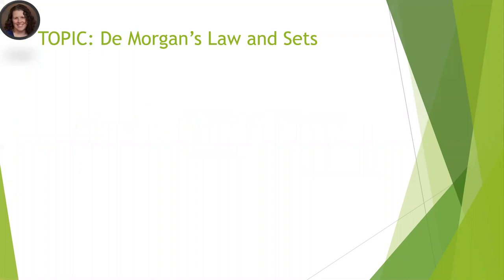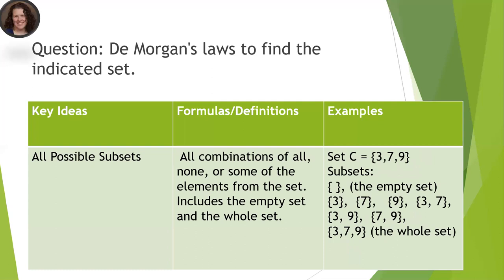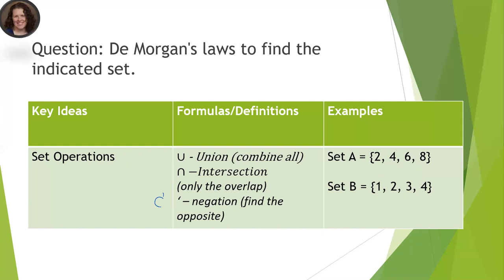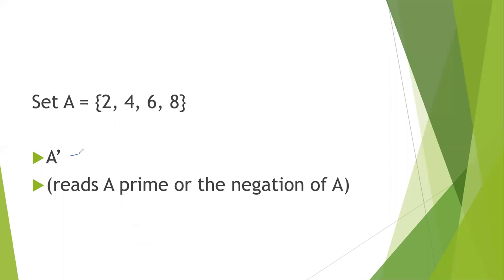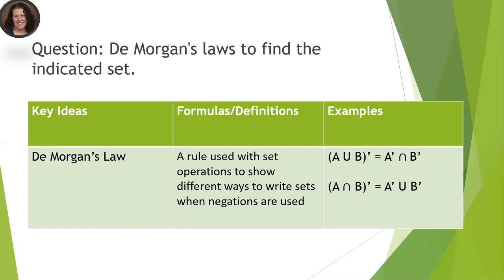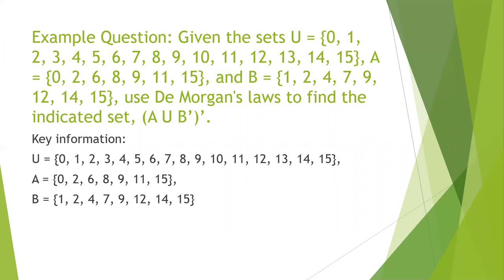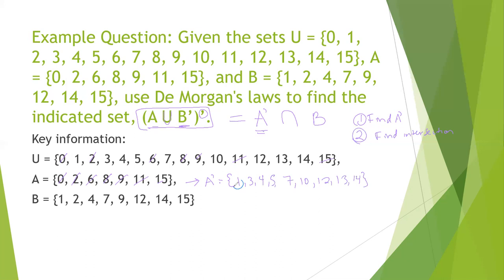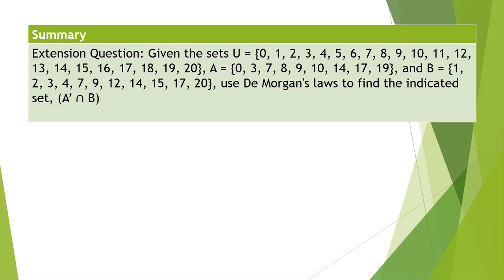DeMorgan's Law, Sets, subsets, set operations, the universal set, union, intersection, and negation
In this video, we talked about sets, subsets, set operations, the universal set, union, intersection, and negation. We showed how to apply De Morgan’s Law to find specific sets. We specifically solve the problem: (A U B’)’ for the following sets:
U = {0, 1, 2, 3, 4, 5, 6, 7, 8, 9, 10, 11, 12, 13, 14, 15},